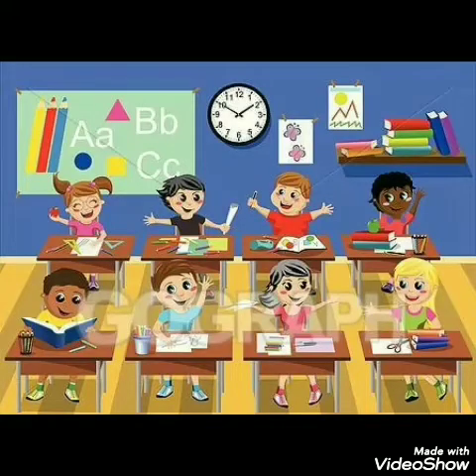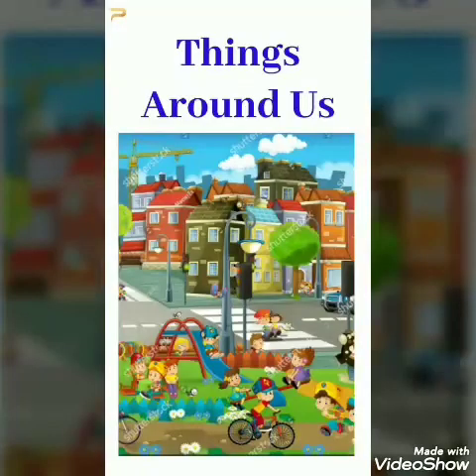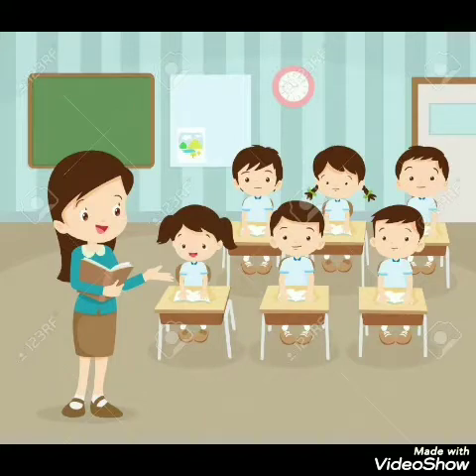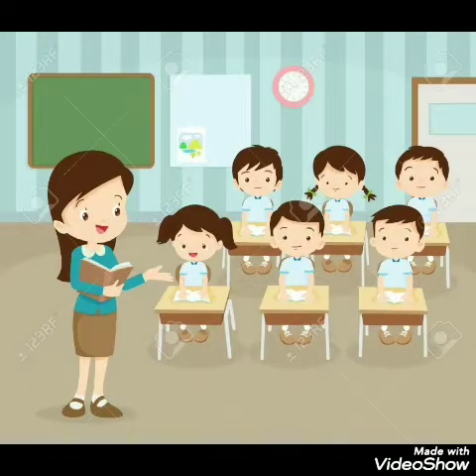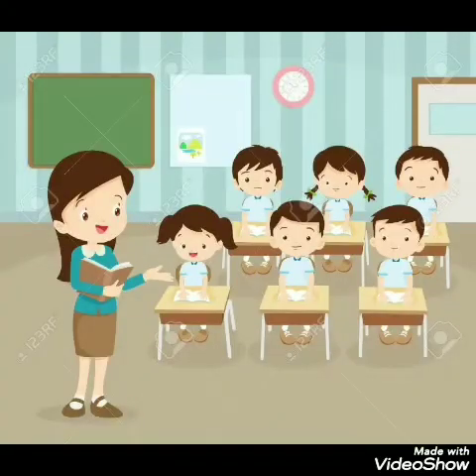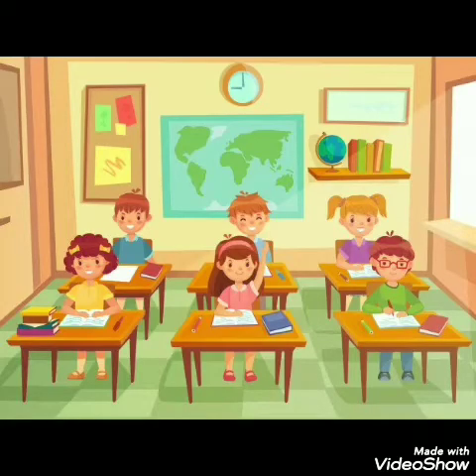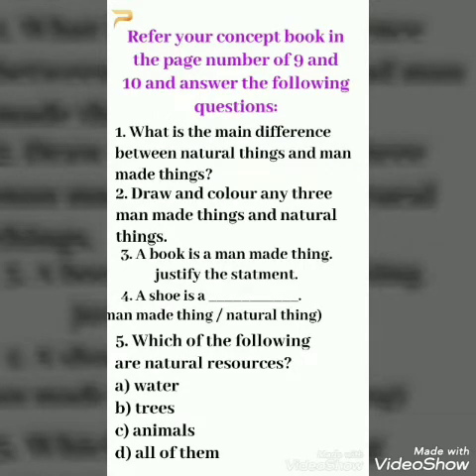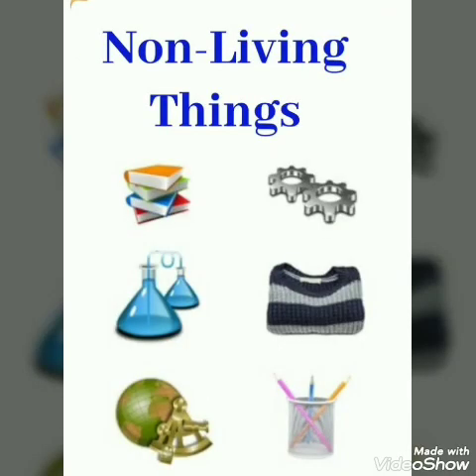Grade 2 EVS Srisa Chapter 1 Video 4